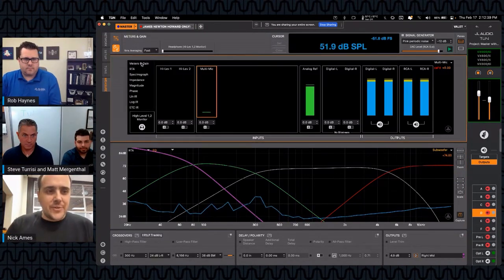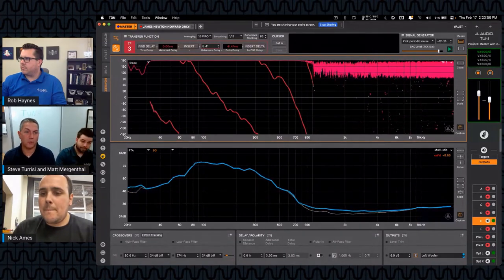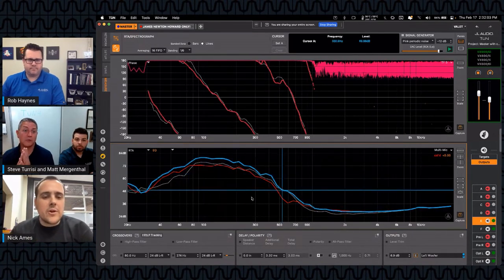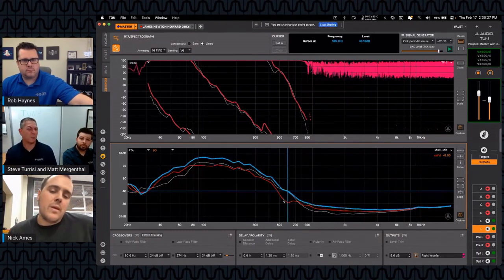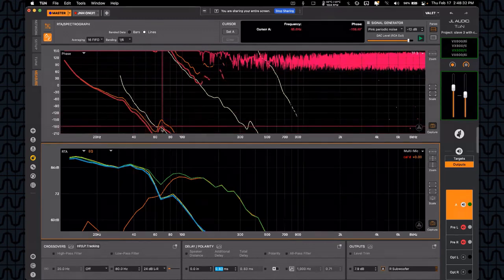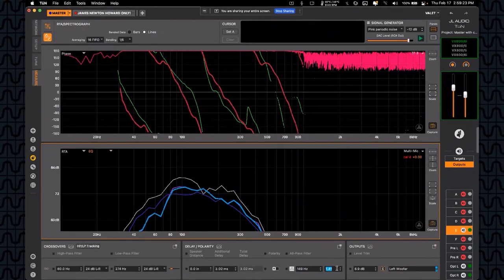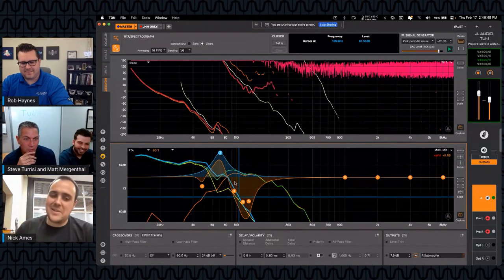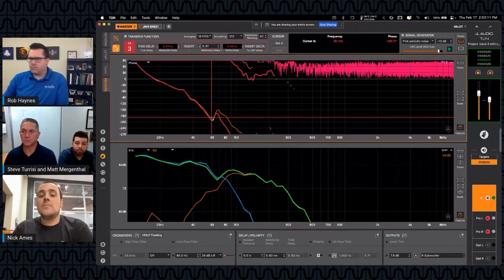JL Tun4 | Working with Phase Part 2 (Abridged Version)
Condensed edit of JL Audio Training Livestream: "Working with Phase, part 2"

*Edit of original livestream for clarity*

-ZB